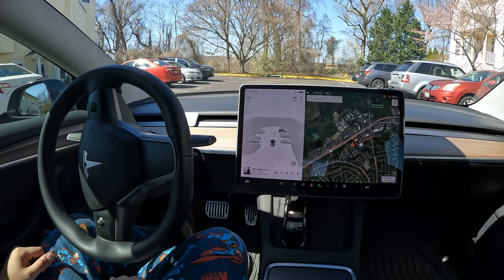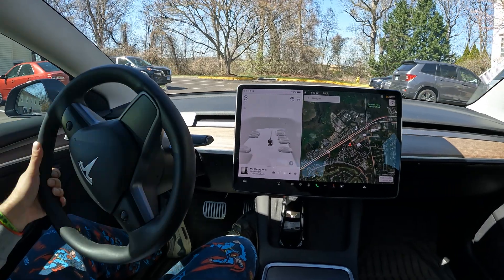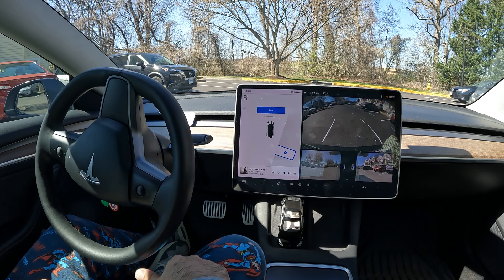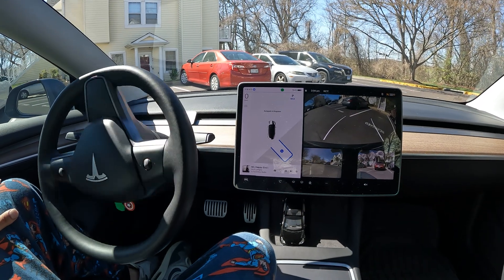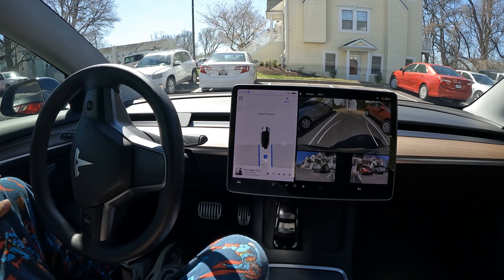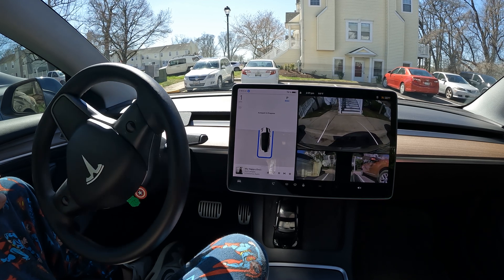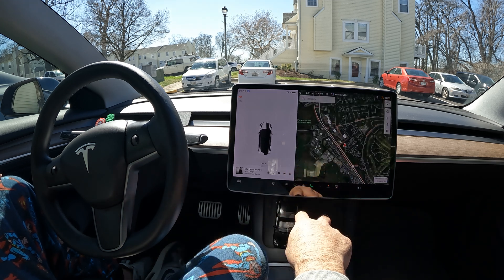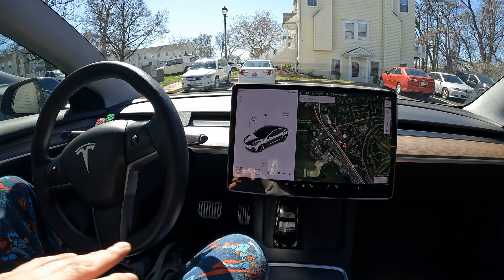Tesla Auto Park Test between 2 cars Tesla vision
2tb SanDisk Sentry upgrade

V11.4.9 V12.3 On the way!

Tesla Experience
Enhanced Autopilot
Traffic Visualizations
Computer Vision

FSD Self Driving Car Experience Buying used Tesla with FSD Driving Monitoring system FSD 11.4.9 Elon musk live FSDbeta v12 HW4 fsd hardware 4